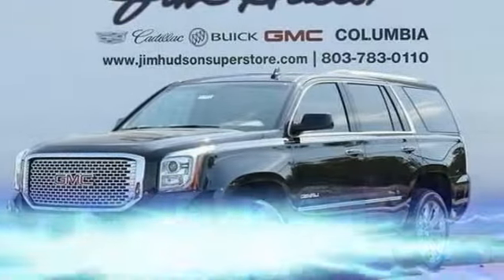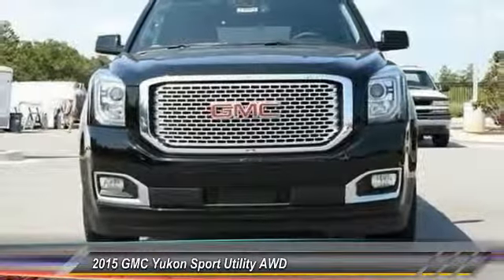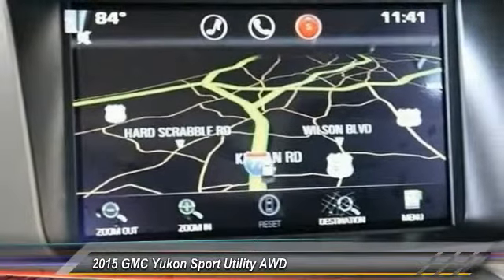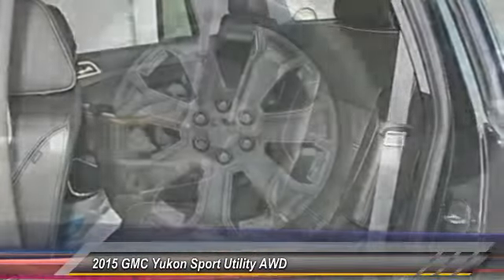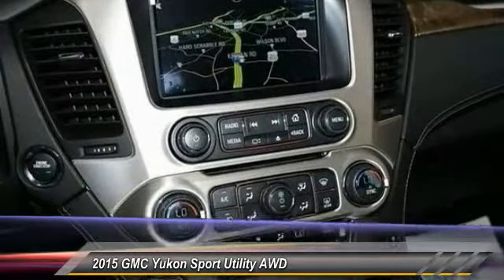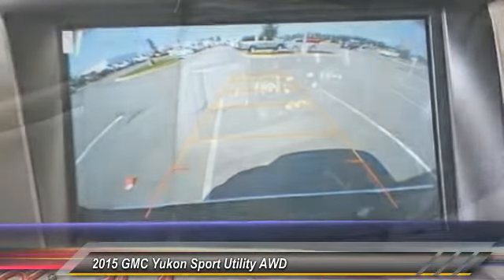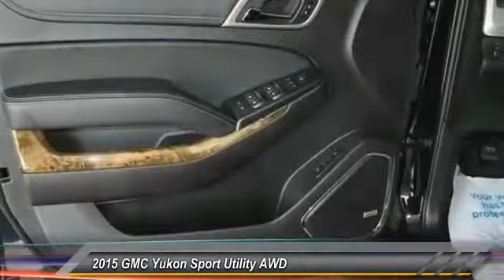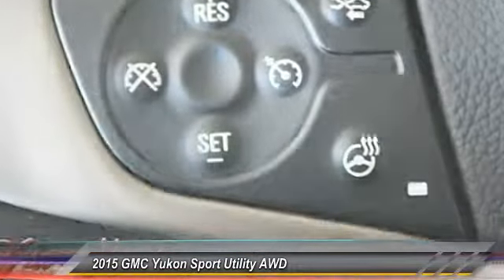2015 GMC Yukon Columbia SC 24089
2015 GMC Yukon Denali - $71940

4035 Kaiser Hill Rd.

YUKON-4WD Air Conditioning, Climate Control, Cruise Control, Power Steering, Power Windows, Power Mirrors, Power Drivers Seat, Power Passenger Seat, Roof Rack, Rear Air Conditioning, Tachometer, Tilt Steering Wheel, Steering Wheel Radio Controls, Driver Airbag, Passenger Airbag, Side Airbags, Keyless Entry, Security System, ABS Brakes, Traction Control, Dynamic Stability, Rear Defogger, Fog Lights, Intermittent Wipers, AM/FM, CD Player, Leather Interior Surface, 6.2l ecotec3 v8, All-wheel drive, Seats, NavTraffic is available in over 130 markets and works with your vehicle's navigation system to give you detailed traffic data right when you need it most - while you're driving. You'll avoid traffic tie-ups, Seats, Seats, Console, Cargo net, Floor mats, Floor covering, Steering column, Steering wheel, Steering wheel, Display, Instrumentation, Windows, Door locks, Pedals, Universal Home Remote includes garage door opener, Power outlet, Power outlets, Mirror, Assist handles, Lighting, Lighting, Tires, Wheel, Tire carrier, Tire, Moldings, Assist steps, Headlamps, Mirrors, Wipers, Wiper, Liftgate, Rear axle, Suspension Package, Towith haul mode selector, Air cleaner, Differential, Alternator, Trailering equipment, Trailer brake controller, Cooling, Cooling, GVWR, Suspension, Suspension, Steering, Powertrain grade braking, Brakes, Exhaust, Tools, engine, Brakes, Hill Start Assist brakes, StabiliTrak, Daytime Running Lamps, Air bags, Safety Alert Seat (Included and only available with (Y65) Driver Alert Package.), Passenger Sensing System sensor indicator inflatable restraint, OnStar, LATCH system (Lower Anchors and Top tethers for Children), Parking assist front and rear, Rear Cross-Traffic Alert, Rear Vision Camera, Side Blind Zone Alert with Lane Change Alert, Assist handles all seats, Cargo net, Console floor with storage area cup holders SD card slot and auxiliary jack, Display driver 8 customizable, Door locks power programmable with lockout protection, Floor covering color-keyed carpeting, Floor mats color-keyed carpeted first and second row removable, Lighting interior includes courtesy lighting with theater dimming lighting for front and rear door handles front and rear passenger footwells and door storage area, Mirror inside rearview auto-dimming, Pedals power-adjustable for accelerator and brake, Power outlet 110-volt 1.1 Amp 150 Watt, Power outlets 5 auxiliary 12-volt includes outlets in the instrument panel console back of the console 1 in 3rd row and 1 in the cargo area., Seats heated outboard second row, Seats second row bucket power, Seats third row 60/40 split-bench power fold, Steering wheel heated leather-wrapped, Steering wheel leather-wrapped, Universal Home Remote includes garage door opener programmable, Windows power all express down front express up, Assist steps Black with chrome strip, Headlamps projector beam high intensity discharge, Liftgate power hands free (Only on vehicles built after 10-5-14.), Mirrors outside heated power-adjustable power-folding and driver-side auto-dimming body-color with integrated turn signal indicators and ground illumination., Moldings body-color body-side with bright inserts, Tire carrier lockable outside spare winch-type mounted under frame at rear, Tire spare P265/70R17 all-season blackwall, Tires P275/55R20 all-season blackwall, Wiper rear, Wipers front rain-sensing intermittent, Brakes 4-wheel antilock 4-wheel disc, Daytime Running Lamps with automatic exterior lamp control, Hill Start Assist brakes, LATCH system (Lower Anchors and Top tethers for Children) for child safety seats; lower anchors and top tethers located in all second row seating positions top tethers located in third row seating positions, OnStar 6 months of Directions and Connections plan for 6 months including Automatic Crash Response Stolen Vehicle Assistance Roadside Assistance and Turn-by-Turn Navigation for vehicle availability details and system limitations. Services may vary by model and conditions.), Parking assist front and rear, Passenger Sensing System sensor indicator inflatable restraint front passenger/child presence detector (Always use safety belts and child restraints. Children are safer when properly secured in a rear seat in the appropriate child restraint. See the Owner's Manual for more information.), Rear Cross-Traffic Alert, Rear Vision Camera, Safety Alert Seat (Included and only available with (Y65) Driver Alert Package.), Side Blind Zone Alert with Lane Change Aler